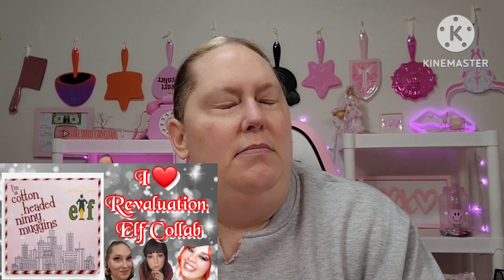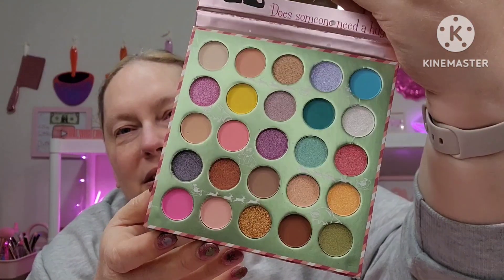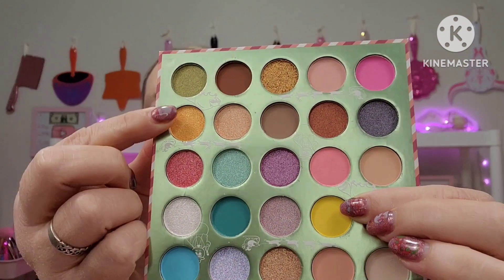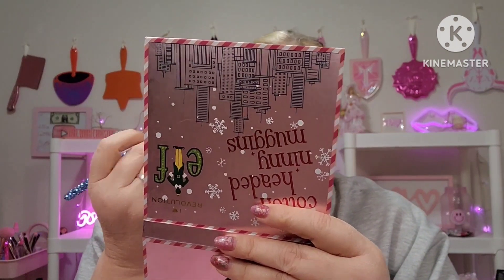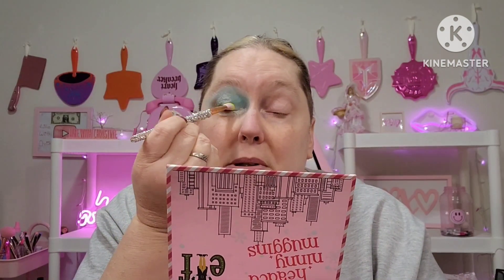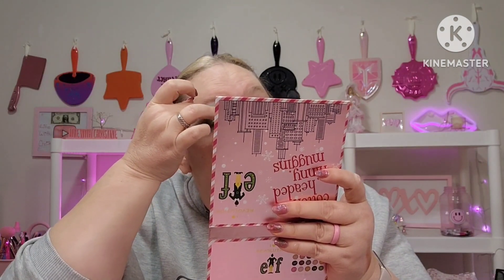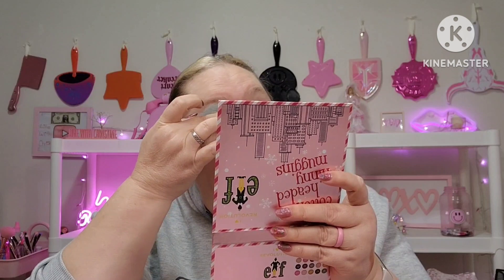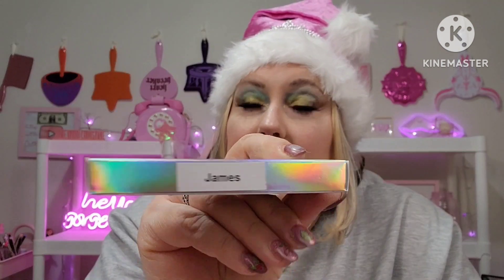I ❤️ Revaluation Elf Collab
Please check out @jennifersatelier1

Hi there, my name is Christine.

  If you're new to my channel, thank you for stopping by. My channel is a lifestyle channel. I love all things makeup, nail art, grocery hauls, plus-size clothing try-ons, and a health journey.

   If you are new to my channel, welcome and thank you for joining🩷🩷

If you are returning to my channel, thank you so much for your continued support 🩷🩷

🌻Madam Glam
"Christine35"

🪻Nomad Cosmetics
"Christine10"

other channels you might enjoy.